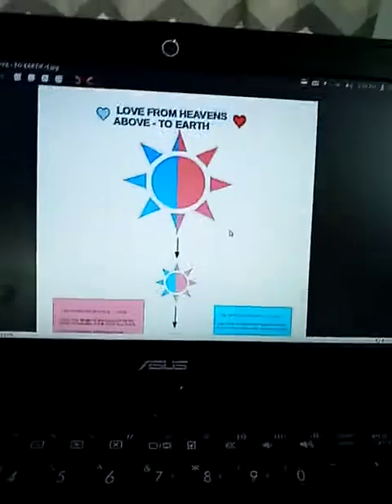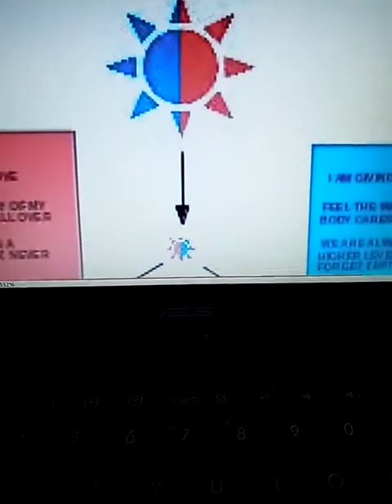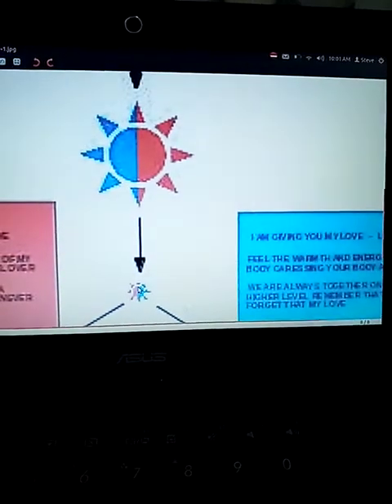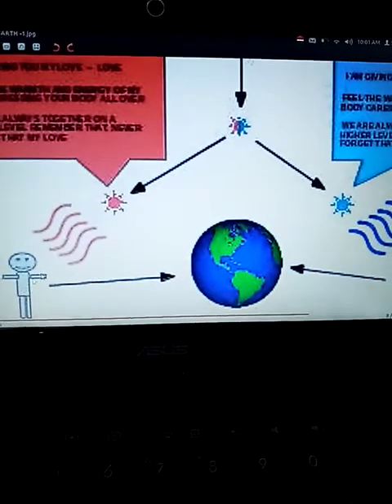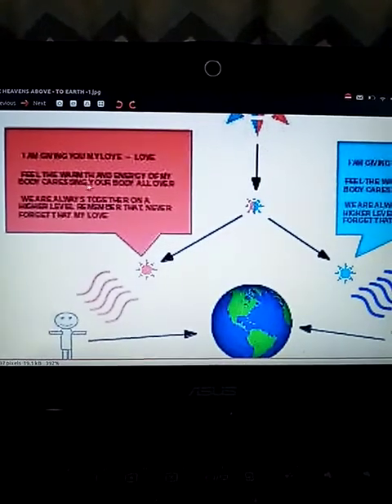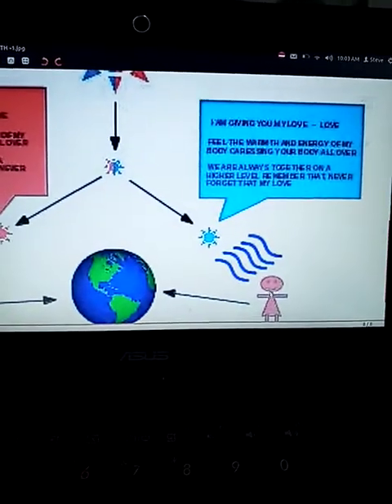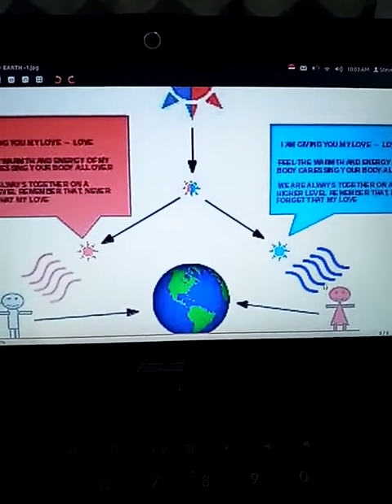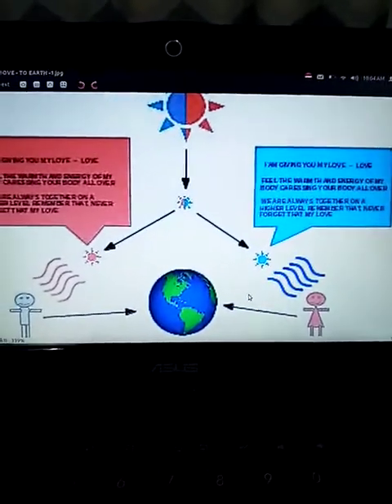Love From The Heavens Above To Earth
My Site as an Amazon Associate site, where I have paid links, I get Commissions Earned if someone clinks on an Amazon Link, and then Proceeds to Buy that Particular Item.